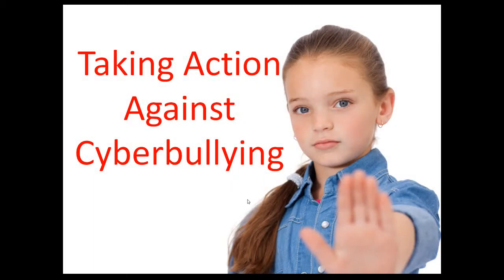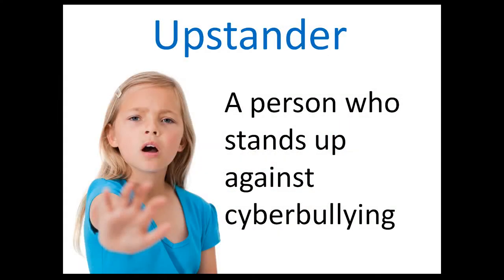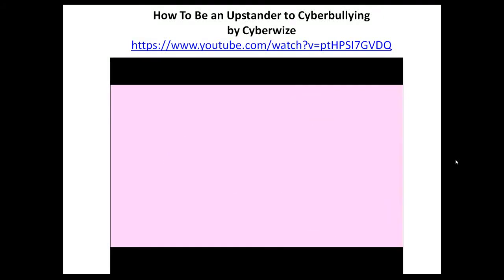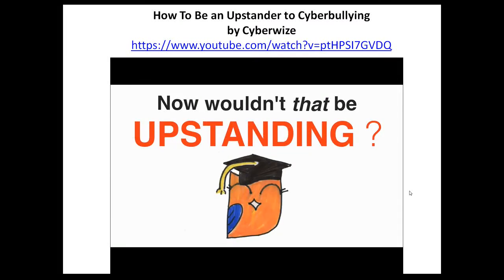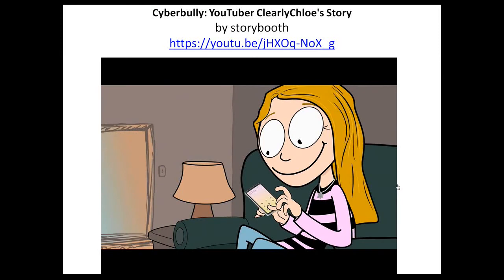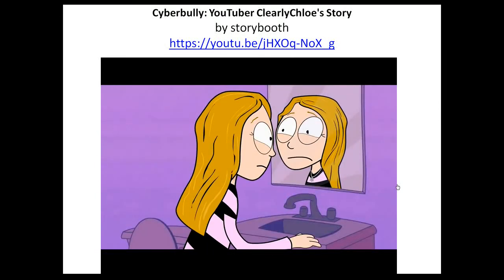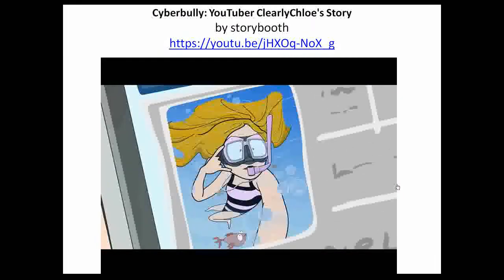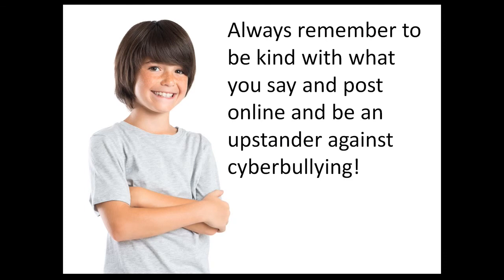be an upstander against cyberbullying